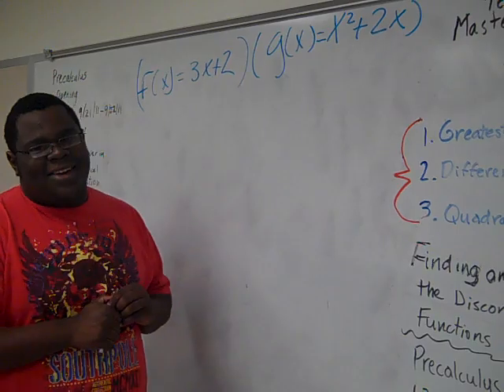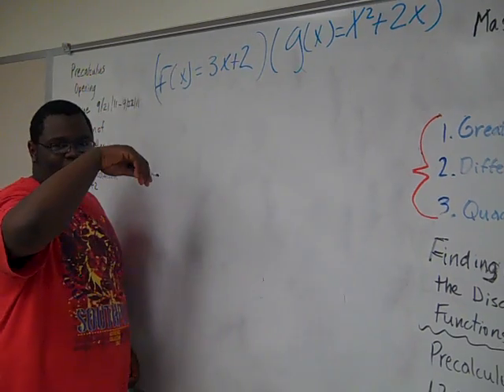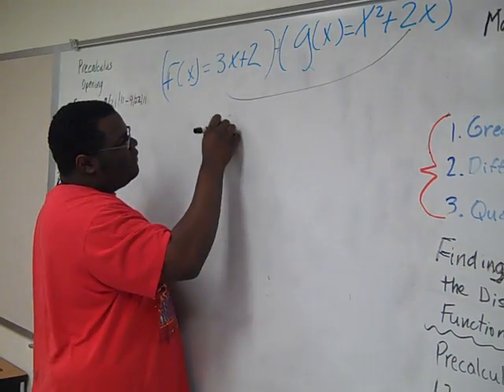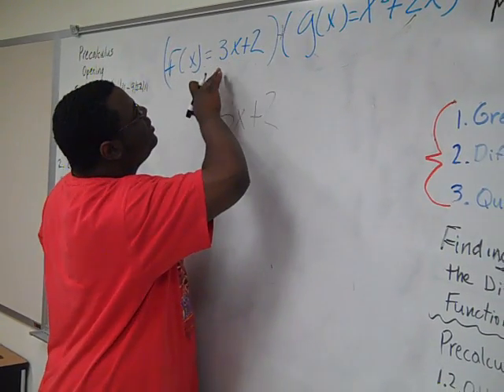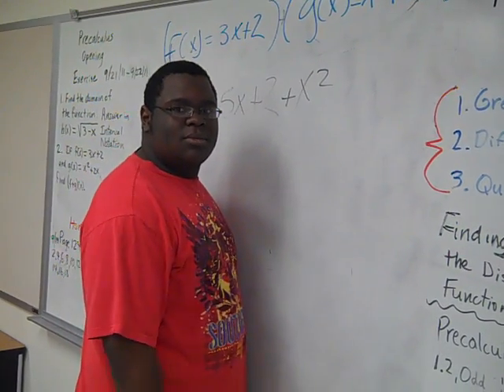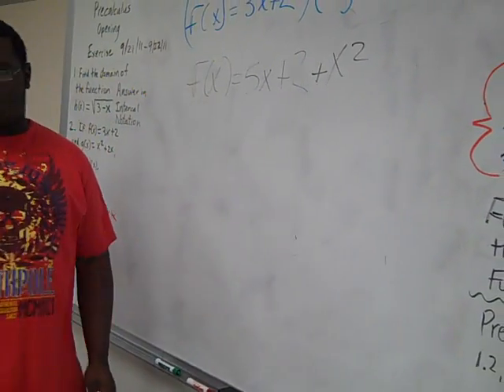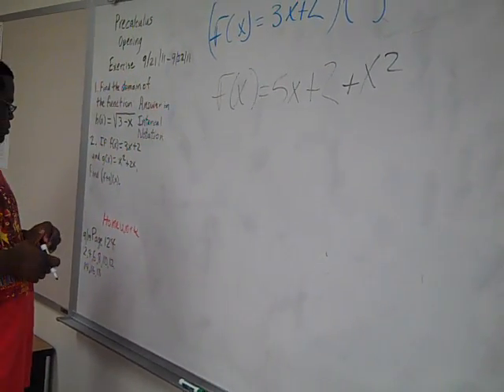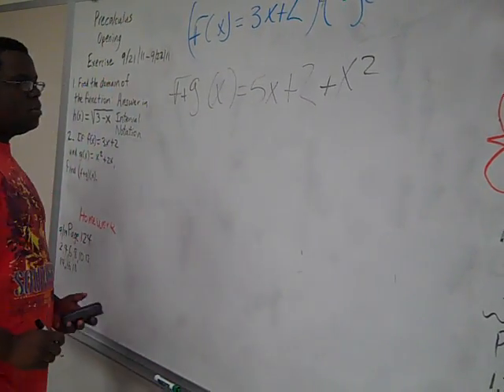Braylon does an f + g(x) Problem Precalculus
Braylon works a problem:  If f(x) = 3x + 2 and g(x) = x^2 + 2x, find f + g(x).  After volunteering to work the problem on the board, he is surprised to see that he is being recorded.  He mentions "I might have it wrong"  Conceptually, he does the problem correctly.  I like that he used the vocabulary "combine like terms."  All we had to do afterwards was tighten up a little on the nomenclature and writing the answer in exponential descending order.